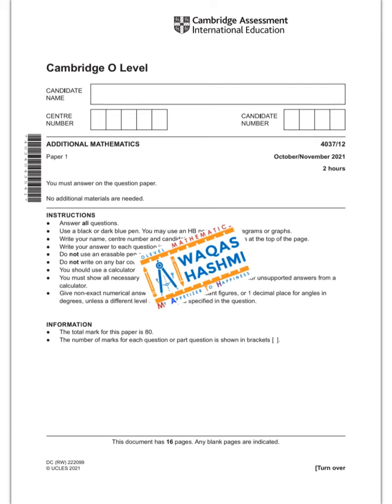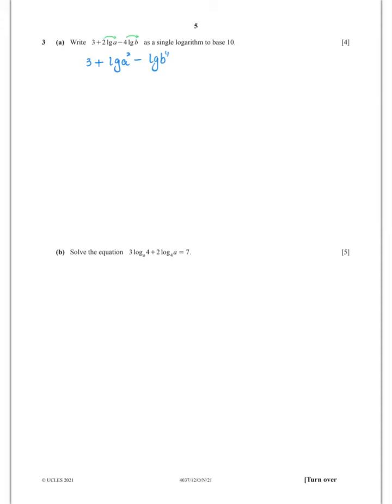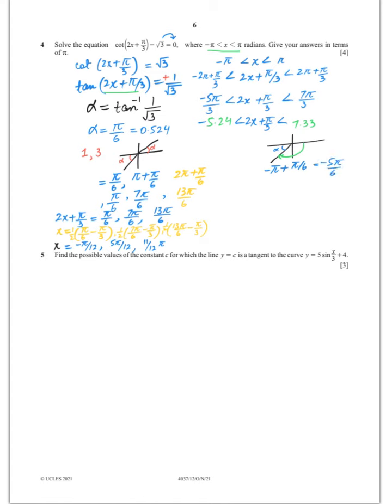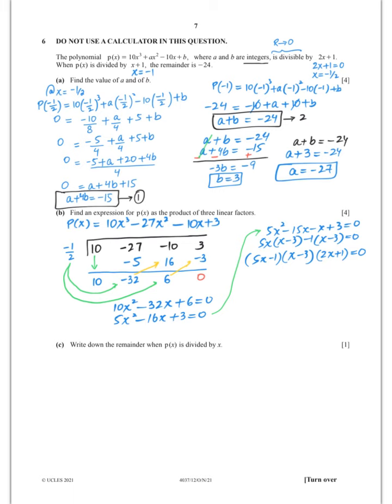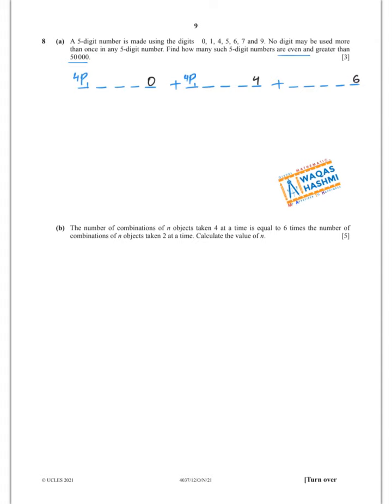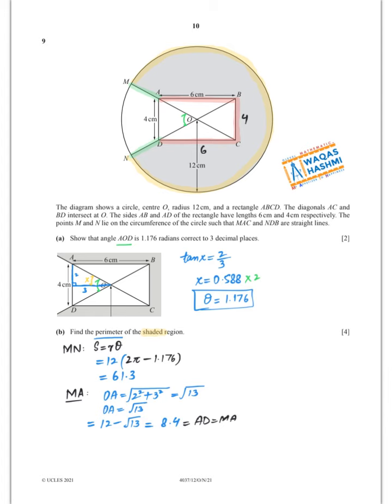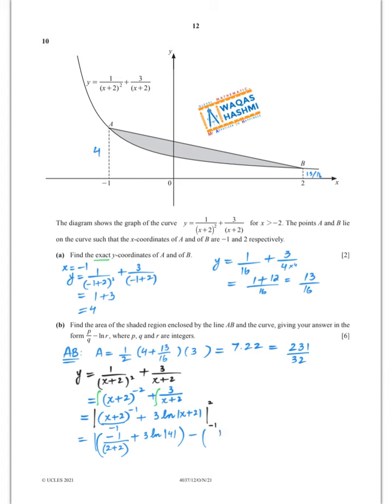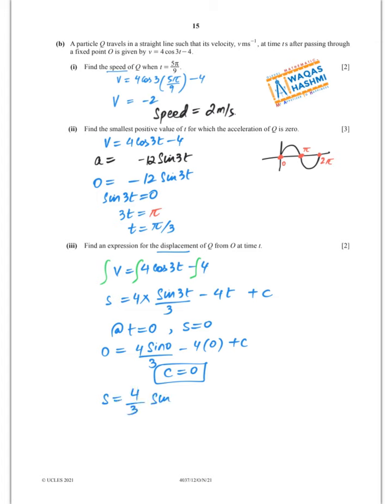O Level Addmath 4037 Past Paper Solution | Nov 2021 Paper 12 | Complete Explanation | Easy working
Easy steps, quick method.

Timestamps:

00:00 Intro
00:09 Question 1
02:50 Question 2
07:39 Question 3
12:15 Question 4
17:08 Question 5
18:40 Question 6
24:44 Question 7
30:30 Question 8
35:06 Question 9
43:40 Question 10
49:37 Question 11